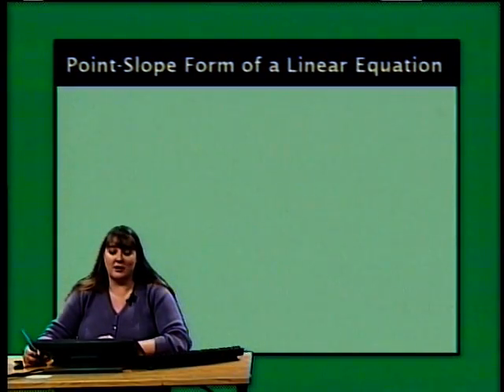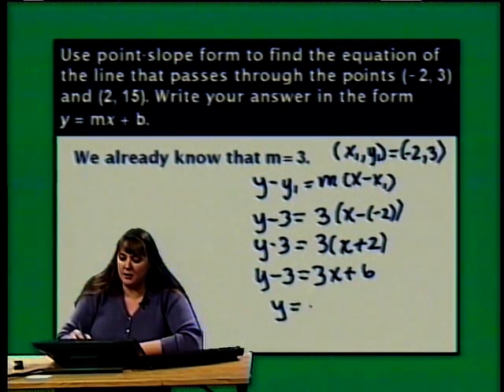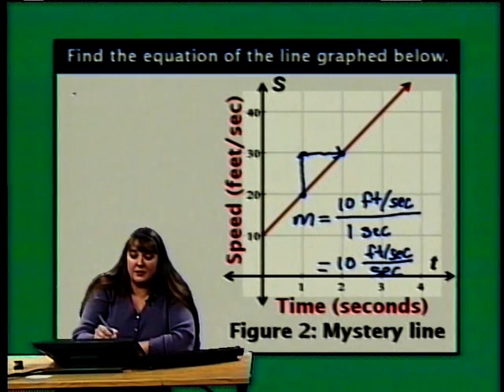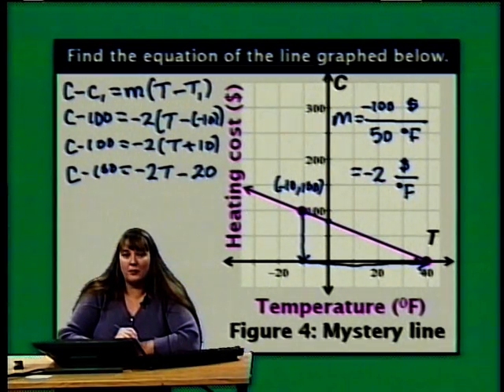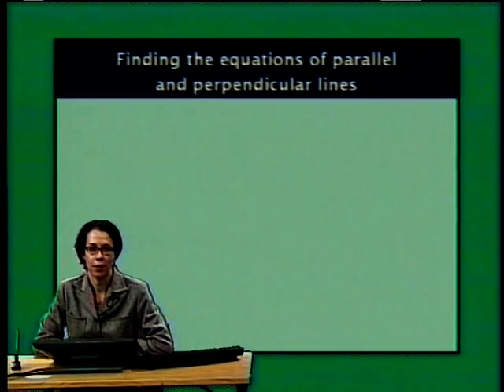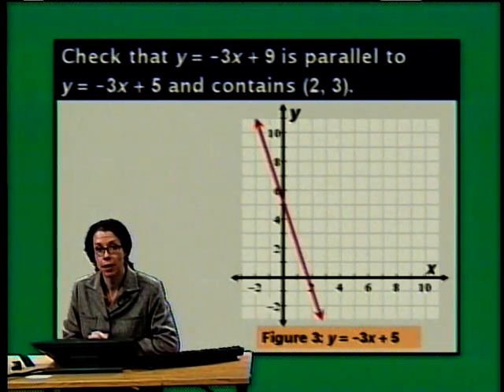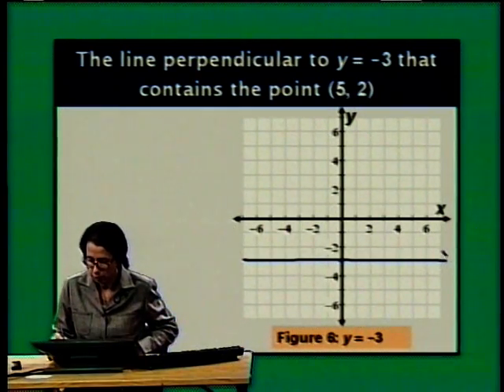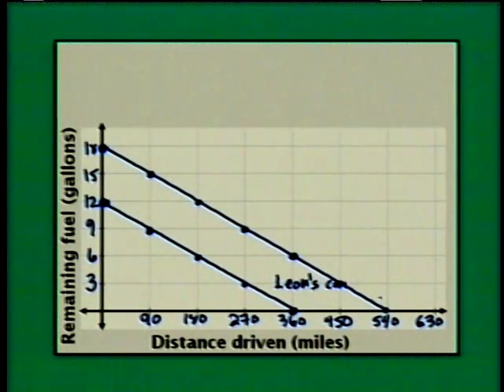Math 60 - Lesson 18a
Point-Slope Form Linear Modeling